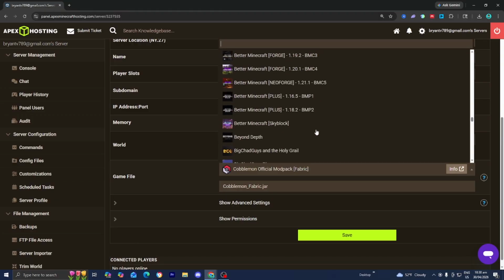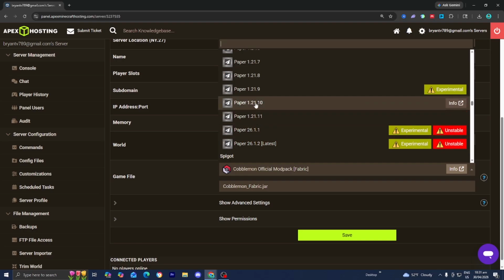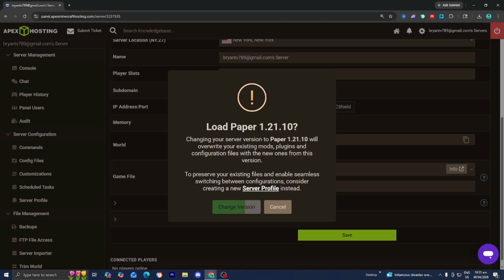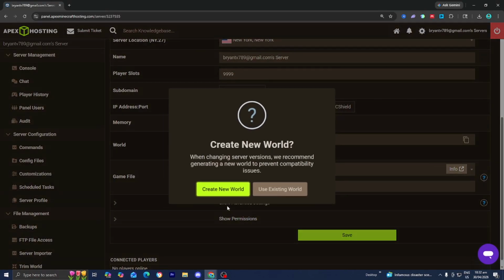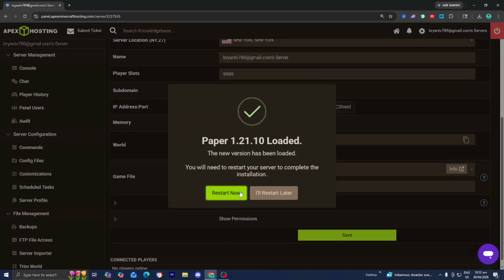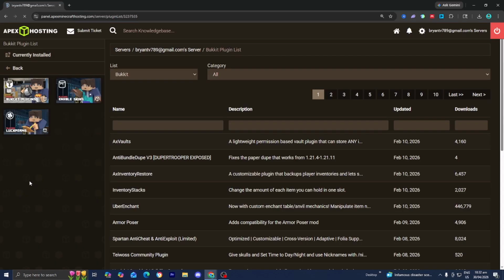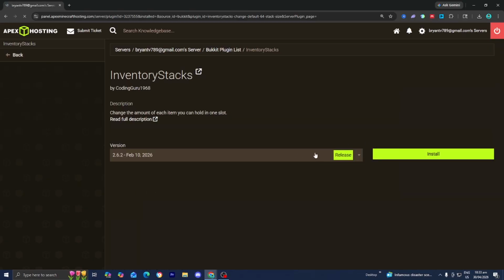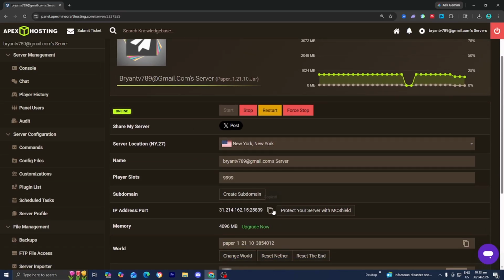How To Install Plugins On Apex Hosting Server - Tutorial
In this video, I'm showing you exactly how to install plugins on your Apex Hosting Server! Whether you want to add economy plugins, land protection plugins, anti grief plugins, chat management plugins, fun minigame plugins, or any other type of Bukkit or Spigot compatible Minecraft plugin to your Apex Hosting server, this step-by-step tutorial walks you through everything you need to know to find, download, and install plugins on your Apex Hosting server fast and easy in 2026!